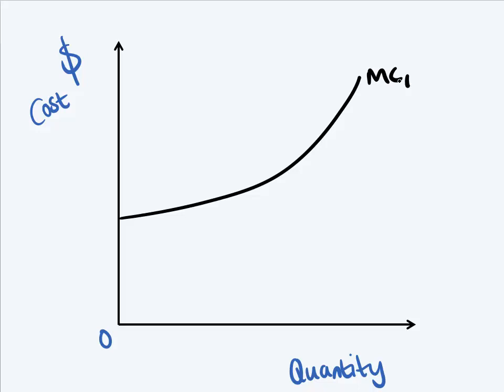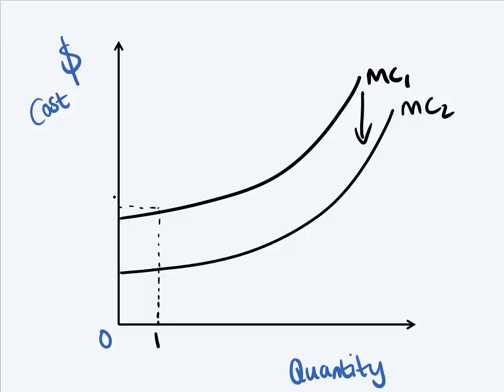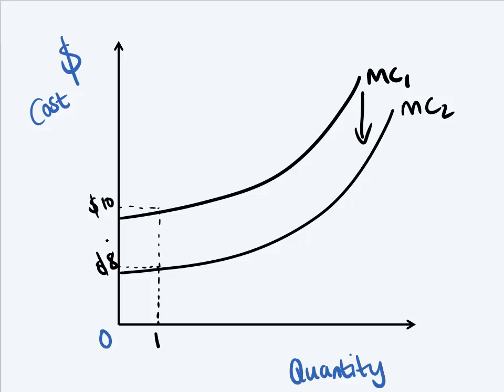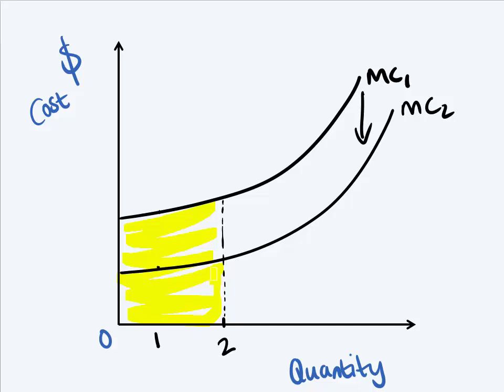Figure 3.7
shows decrease in MC when technology improves